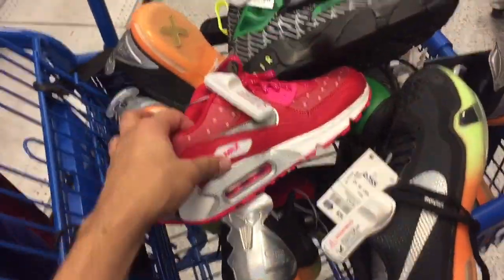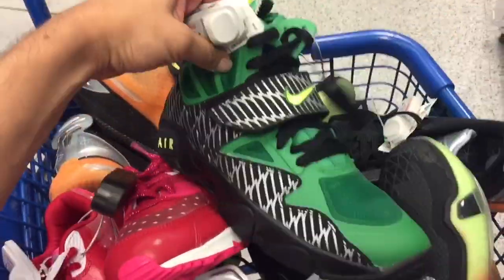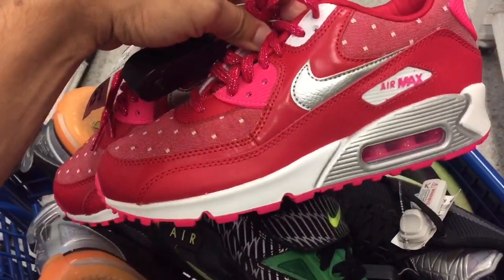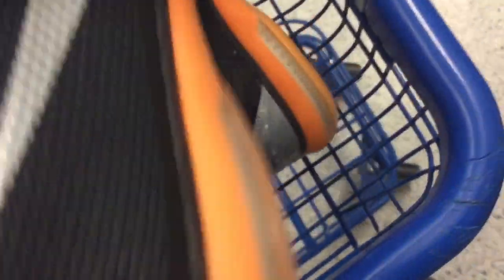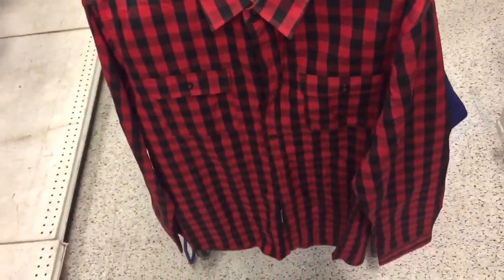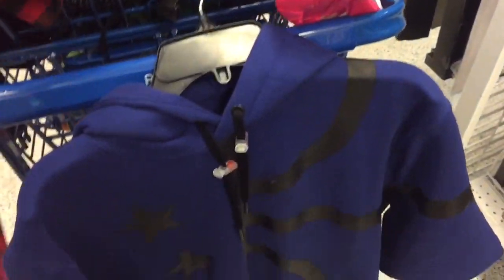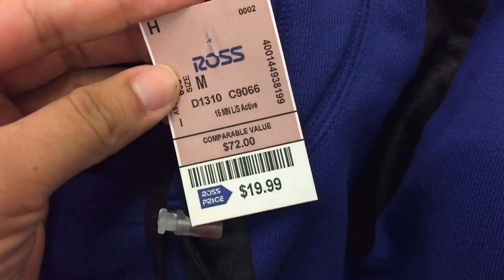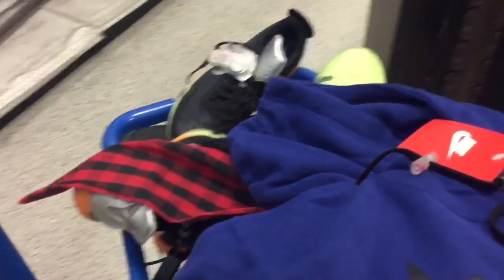Ross Haul - Kobe X AS, Nike Air Max 90 + Nike SB Flannel Shirt!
I pick up a mini Ross Haul of a bunch of Kobe X AS for kids and other random clothing (Like the Nike SB Flannel Shirt)